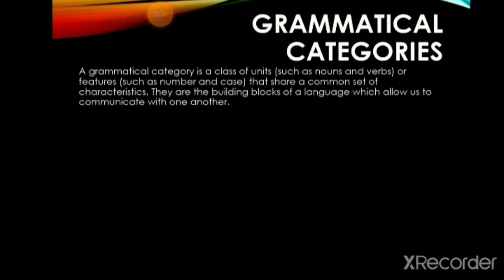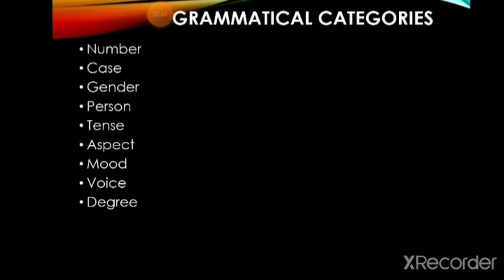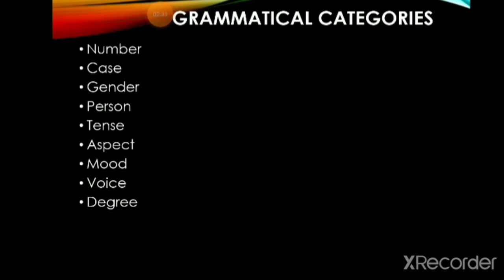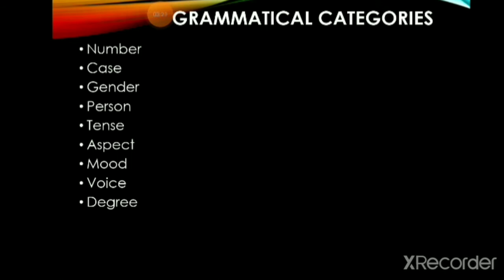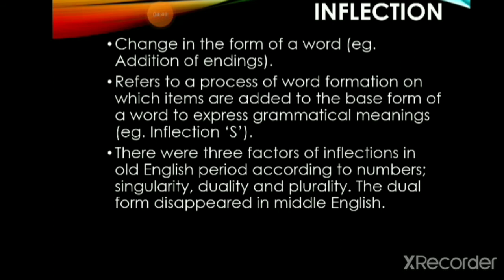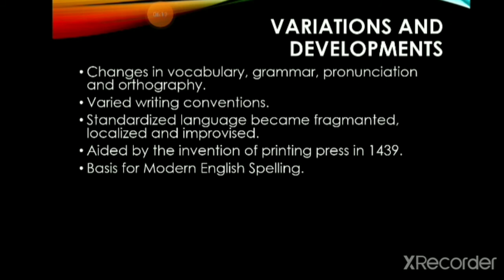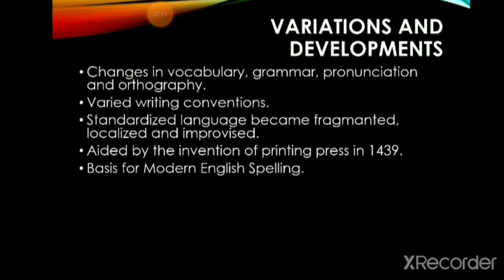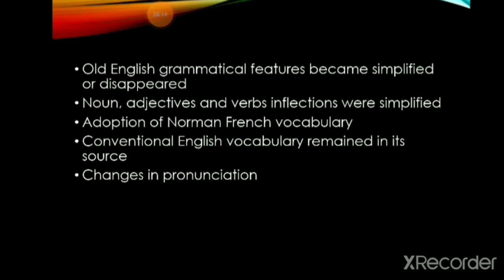BS English Grammatical Categories